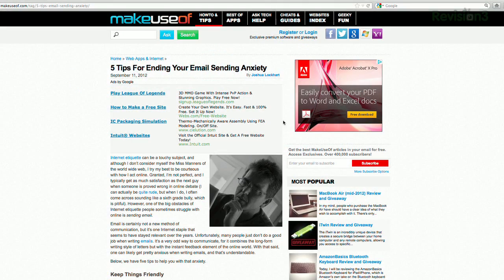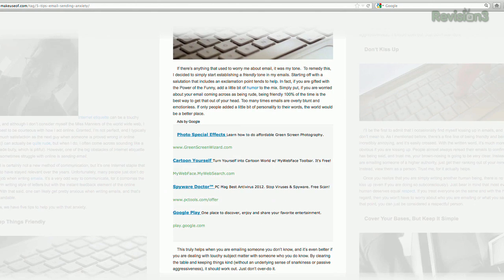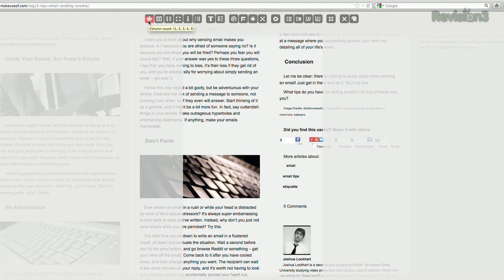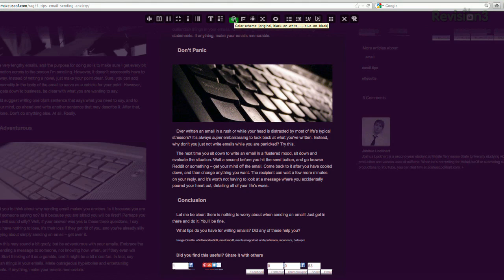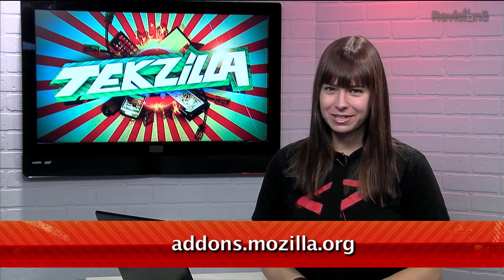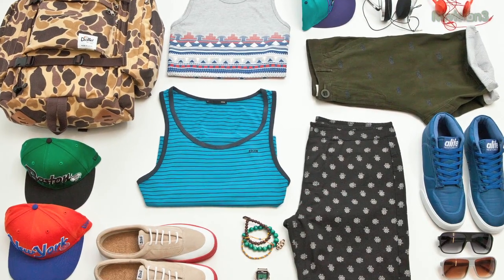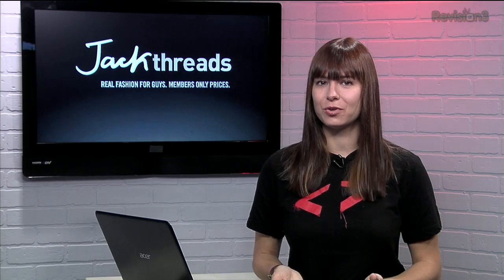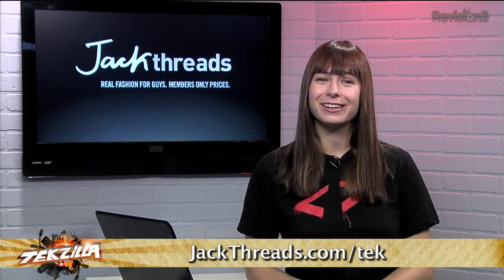Read Websites Like a Newspaper! - Tekzilla Daily Tip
Sick of always scrolling down to read content on your favorite websites? Now you can take advantage of your widescreen monitor for web browsing with Column Reader! This Firefox plugin separates webpages into magazine-style column chunks that make scrolling a thing of the past.